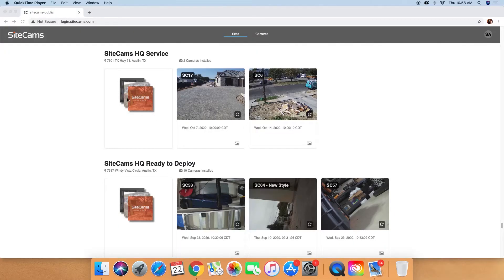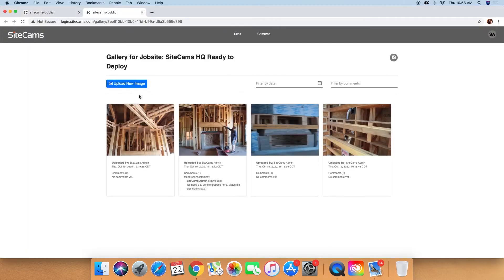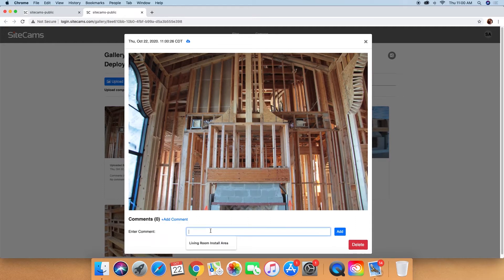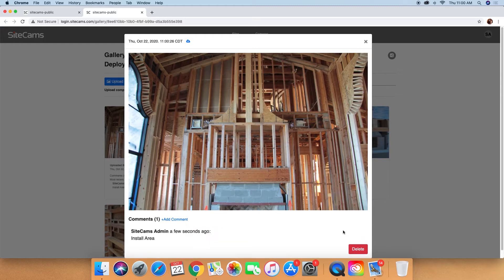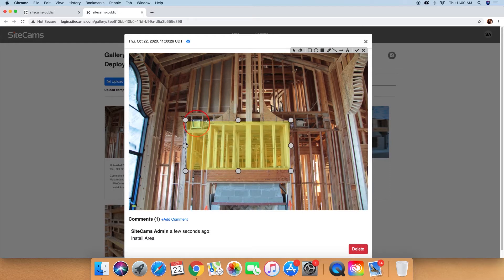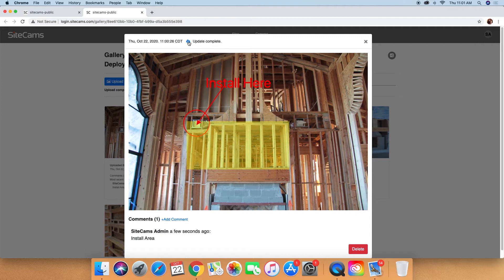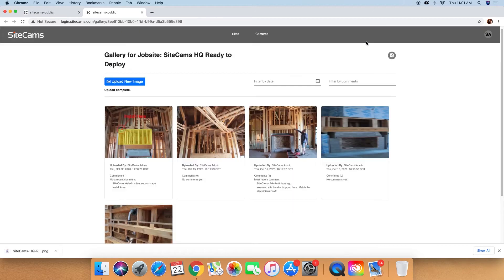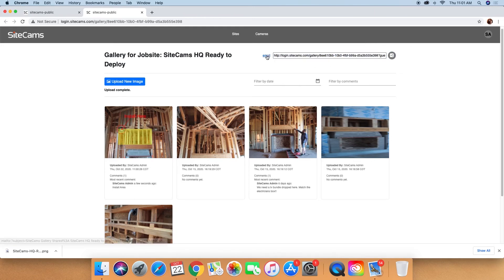SiteCams New Features Teaser - User Upload Gallery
Spencer, Co-Founder of SiteCams, introducing the some new features such as the ability to upload user pics from phone or computer, as well as the ability to annotate on and share pics as well.